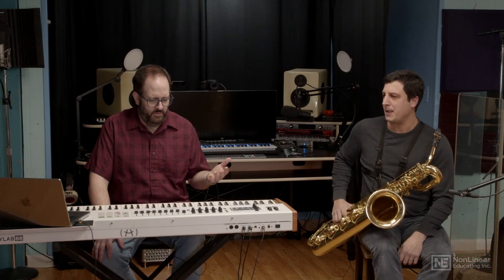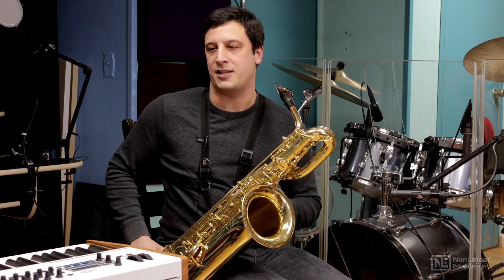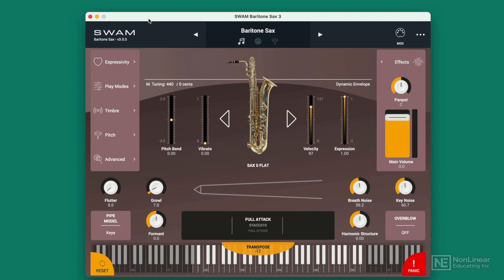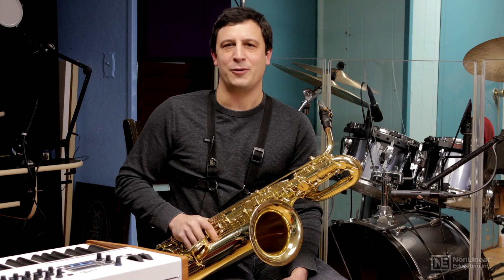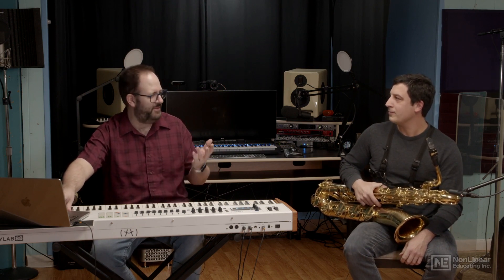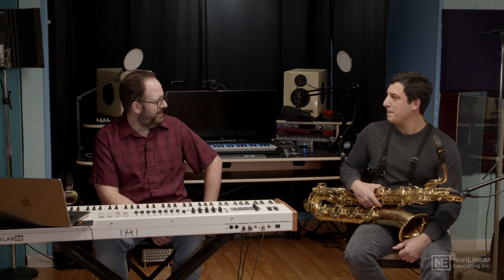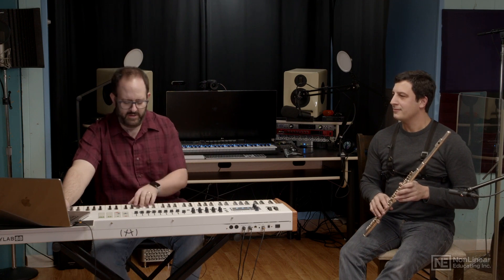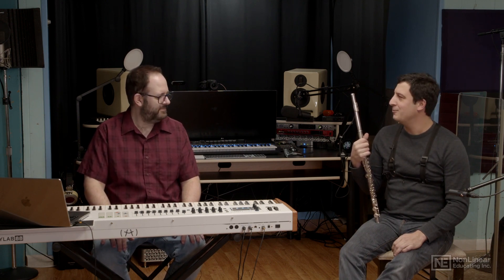SWAM 101: SWAM Audio Modeling Demystified - Air and Mouth Considerations for SWAM Sax and Flute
Additional videos for this title:
SWAM 101: SWAM Audio Modeling Demystified by Matt Vanacoro
Video 3 of 23 for SWAM 101: SWAM Audio Modeling Demystified

Sample libraries, traditionally, are the main source of sound when creating orchestral scores in a DAW. They are all vast collections of pre-recorded audio snapshots that are actuated and strung together using MIDI velocities and articulation sets. SWAM, however, is completely different.

You see, live musicians don't play in sampled snapshots. Quite the contrary, they are expressive, emotional artists who infuse every individual note, continuously, with musical feeling. That's where SWAM excels. It utilizes an advanced physical modeling technology that allows (and actually requires) the synthesist/producer/performer to continuously input their musical expression via MIDI control into the SWAM instruments to be ultimately rewarded with amazingly realistic and very human musical results achieving a verisimilitude that you just can't get from a sample library.

This SWAM Authorized course by Matt Vanacoro shows you everything you need to know to make the SWAM instruments come alive. He even brings in live musicians who show you actual playing techniques you need to know to make the most of these amazing, plugin instruments.

So join us in a journey of recreating orchestral realism in this SWAM 3 course by Matt Vanacoro.
More info on this title: